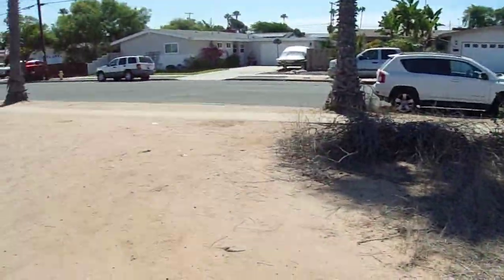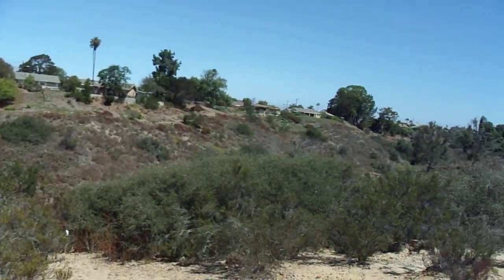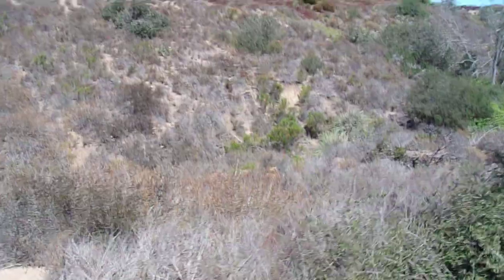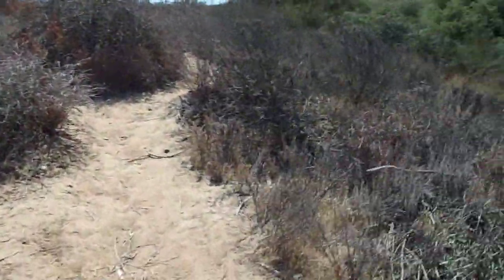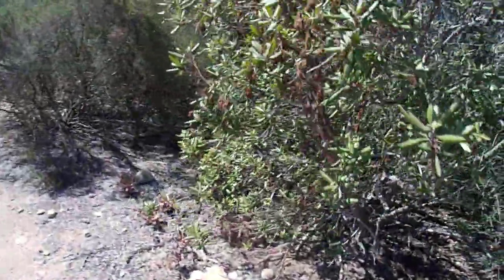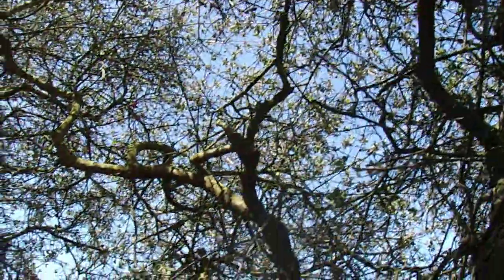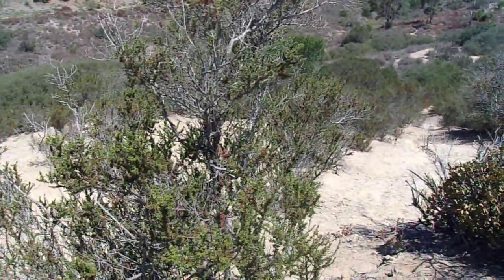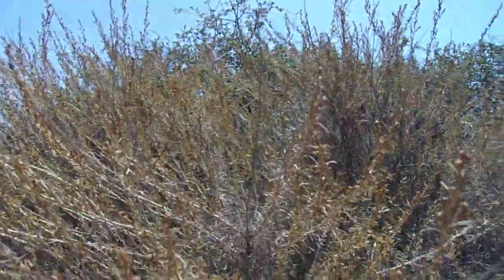7/12/22: Tecolote Canyon (East) in San Diego Pt. 3/3- Mt. Brundage Ave Entrance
Tecolote Canyon Natural Park- San Diego, California.  In this set, I try to connect a hike from the eastern finger of Tecolote Canyon to the main central part of Tecolote Canyon between Mt. Acadia Bl. and Balboa Av.  I was unsuccessful due to a very sketchy spot to cross the seasonal creek bottom.  Parts 1 and 2 focus on my attempt from the Mt. Alifan Ave canyon access.  Part 3 will focus on my attempt from the nearby Mt. Brundage Avenue canyon access, where I am also unsuccessful because I meet the same stretch of trail I hiked from the Mt. Alifan Ave access point.  Still, the beauty of the canyon made this short adventure worthy of pointing out!